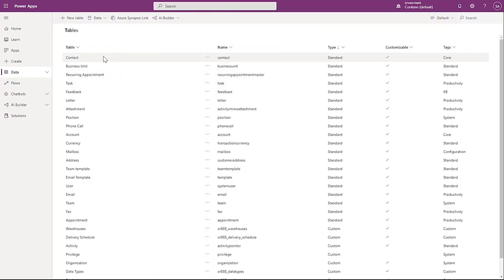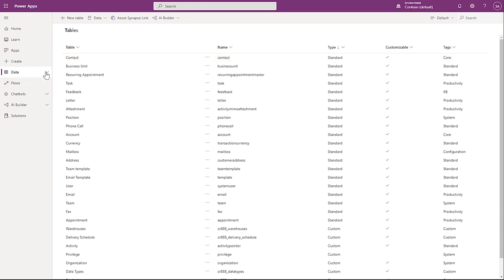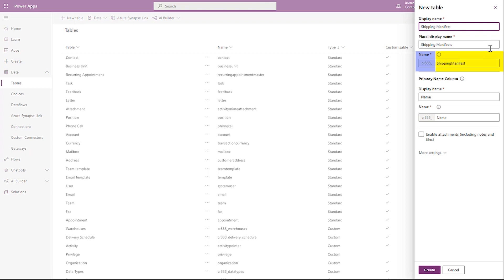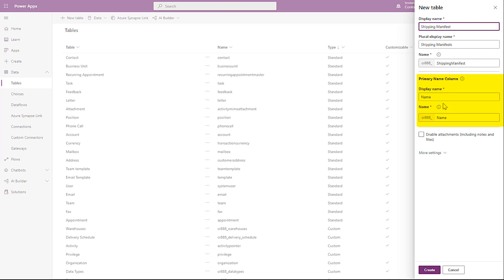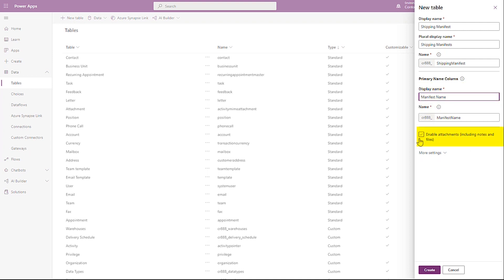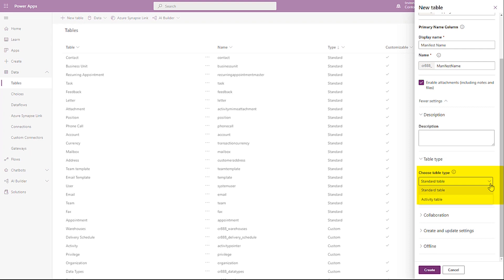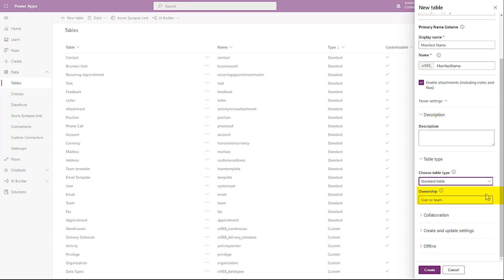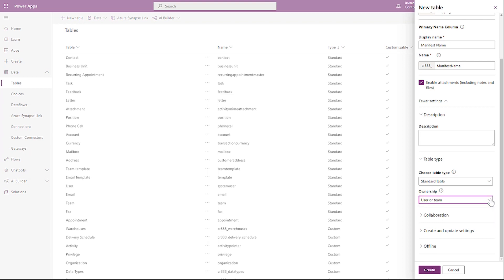Create Tables in Dataverse – Part 1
In this two part series you will learn about how to create a table in Dataverse and a description of each of the settings. Part 1 covers the standard fields for creating a table.